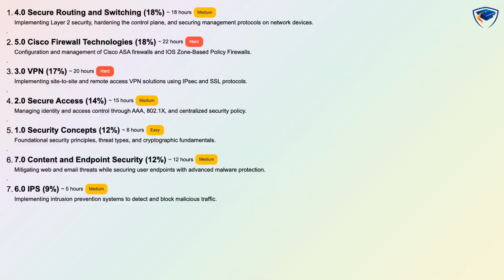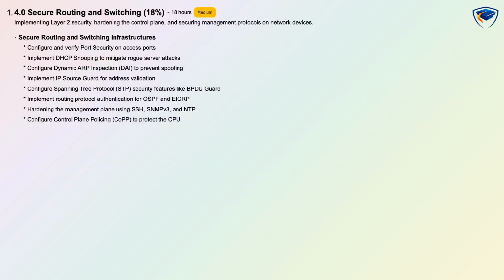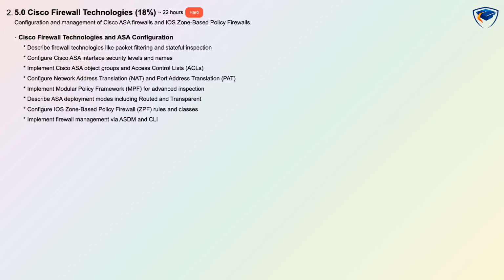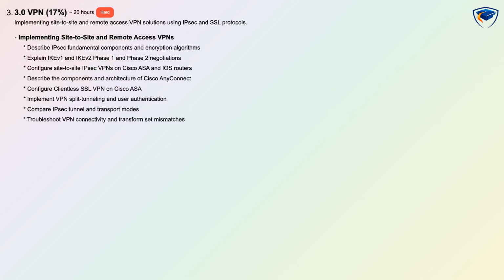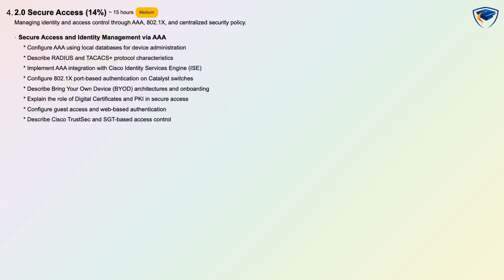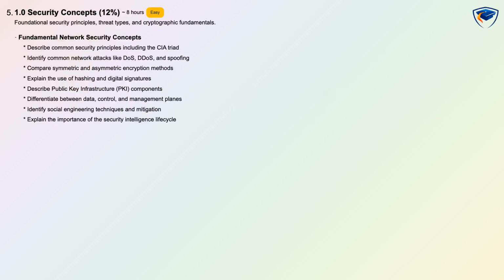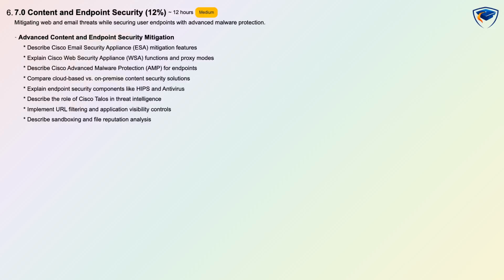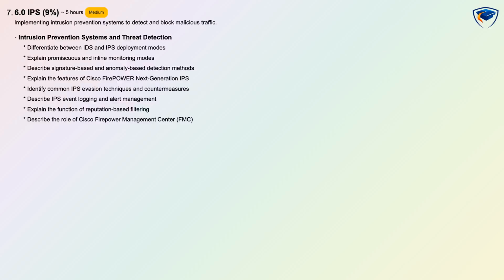Cisco 210-260 IINS Exam Syllabus Breakdown - Boost Your CCNA Security Prep in 30 Minutes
Unlock the ultimate guide to Cisco 210-260 success with our comprehensive syllabus breakdown, expertly crafted to help you master the Implementing Cisco Network Security exam. Unlike other study guides, our detailed analysis of the official exam domains ensures you're fully prepared for every question type and topic.

In this video, we'll delve into the essential knowledge and skills required to pass the Cisco 210-260 exam, a critical step towards earning your CCNA Security certification. Our Exam Prep expert will walk you through a detailed Syllabus Breakdown, covering:

Core Topics Covered:
- 1.0 Security Infrastructure (21% of total questions)
  - Implementing security policies and procedures
  - Network security protocols and features
- 2.0 Threat Control (21% of total questions)
  - Threat defense and mitigation
  - Implementing SDL and SDN
- 3.0 Advanced Threat Protection (20% of total questions)
  - Threat detection and response
  - Intrusion prevention systems
- 4.0 Secure Connectivity (20% of total questions)
  - Implementing secure connectivity options
  - SSL/TLS and cryptography
- 5.0 VPN (18% of total questions)
  - Implementing site-to-site VPNs
  - Remote access VPNs

Throughout the video, you'll gain valuable insights into the exam format, scoring, and Certification Tips to help you overcome the most challenging topics. With our in-depth Study Guide, you'll be equipped with the knowledge and confidence to ace the Cisco 210-260 exam.

Boost your score with Exam Sale practice questions and study guides. Our expert-crafted resources are designed to complement your exam prep, providing you with the ultimate foundation for success. Maximize your chances of achieving the CCNA Security certification and advance your IT career today.

Good Luck!